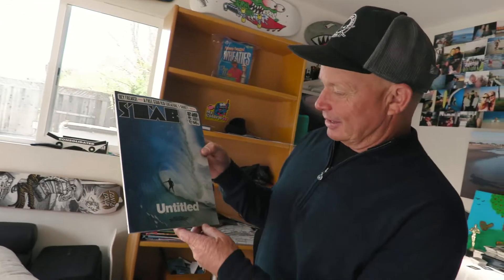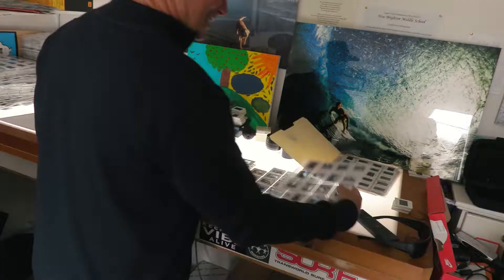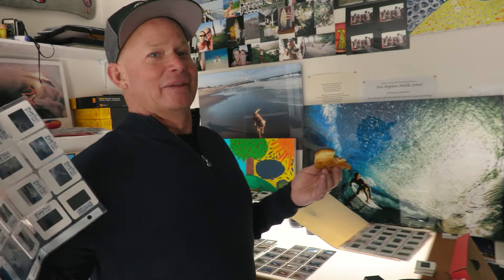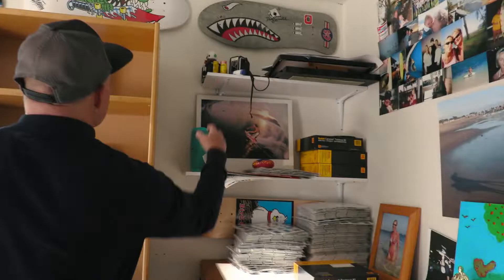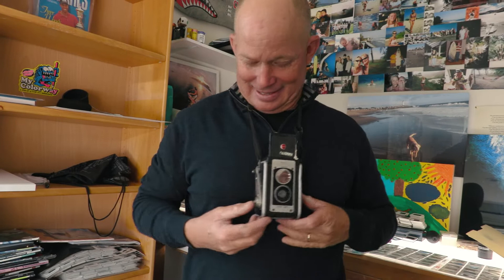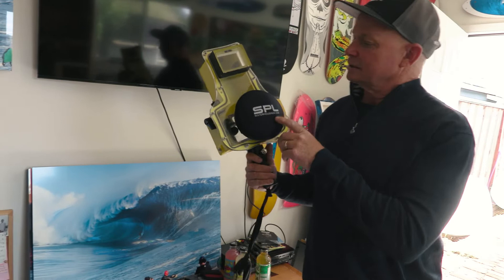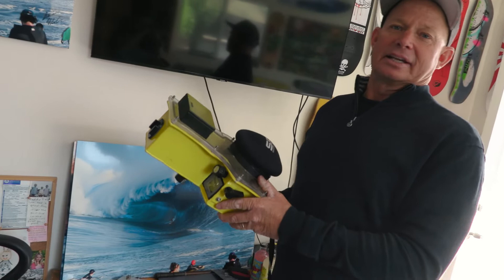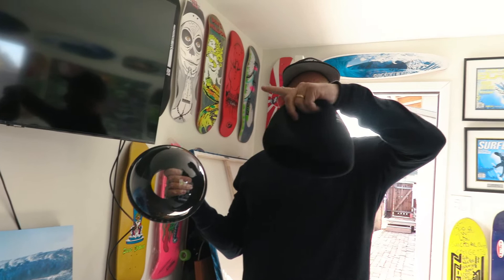Dave "Nelly" Nelson • Water Photographer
It was rad getting to meet a fellow legendary photographer providing us the office tour.